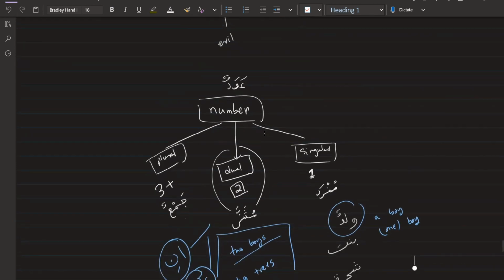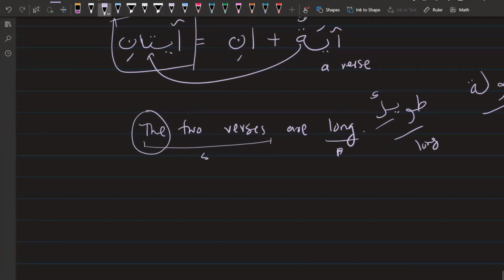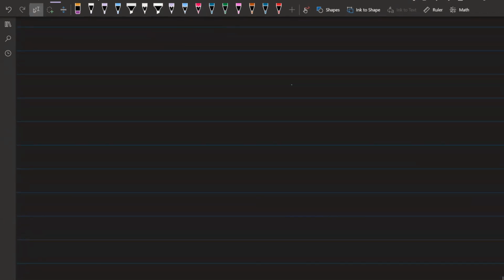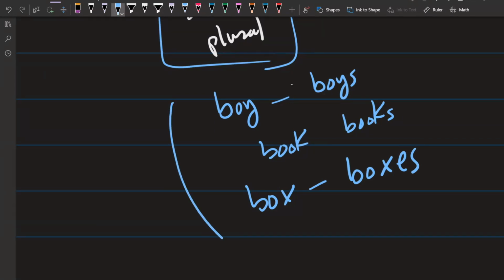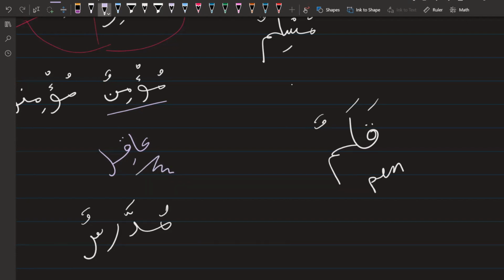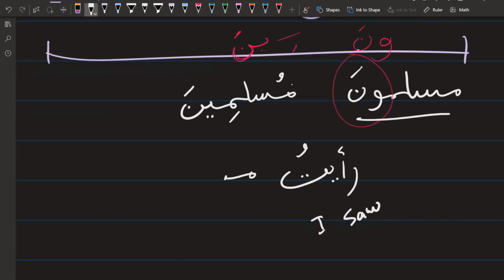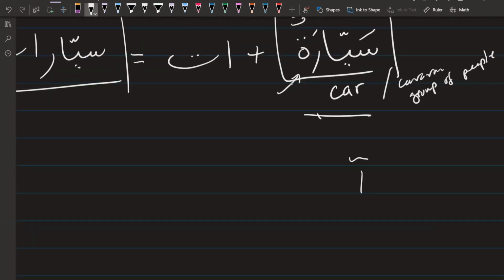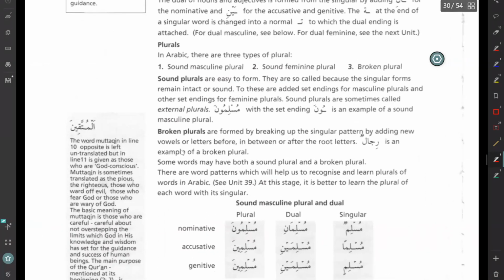11. Qur'anic Arabic course - Plurals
Qur'anic Arabic for beginner.  Start learning the language of the Qur'an